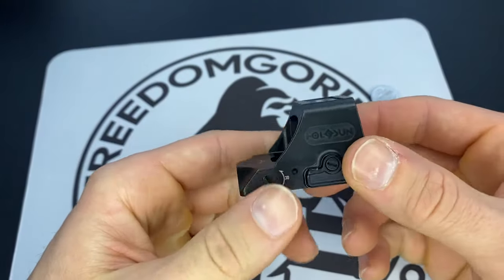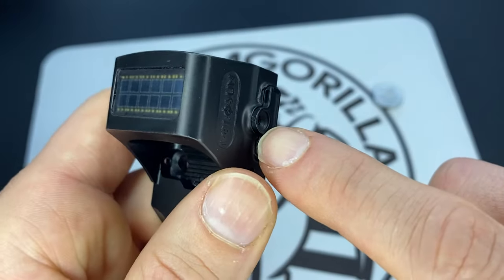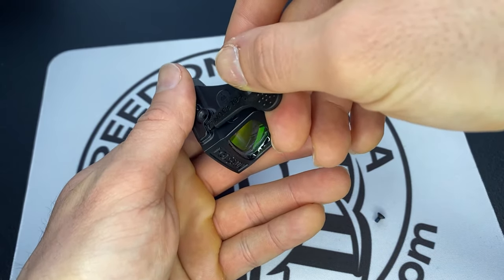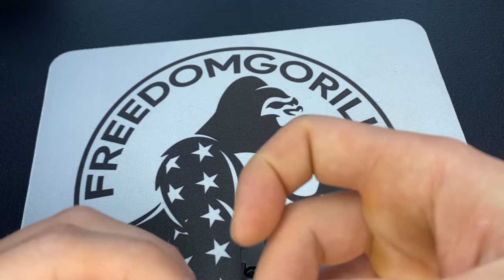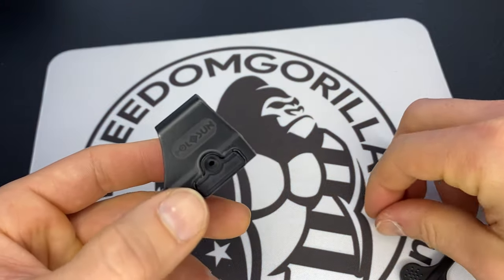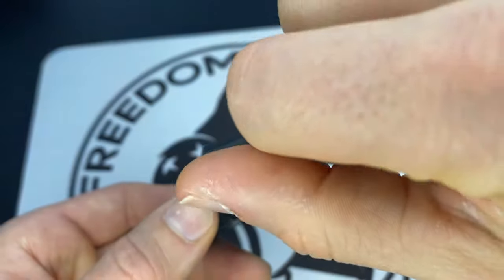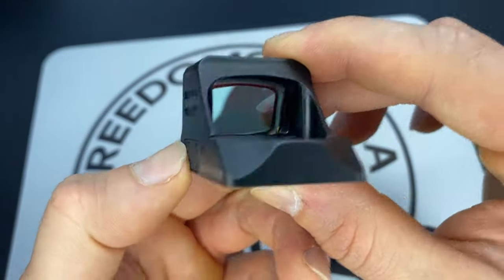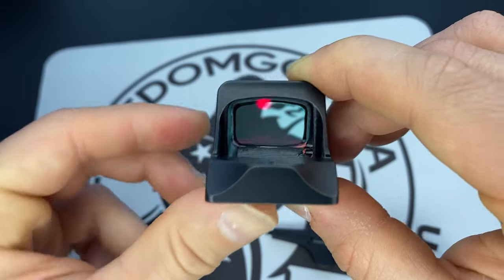How to Change the Battery on a Holosun Pistol Optic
Quick how to video on how to change the battery on your Holosun pistol red dot or green dot.